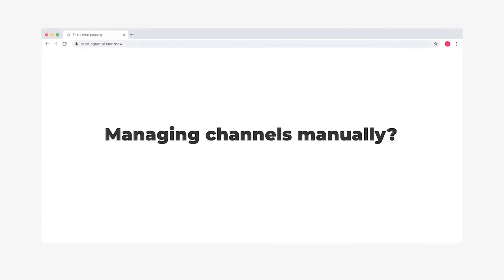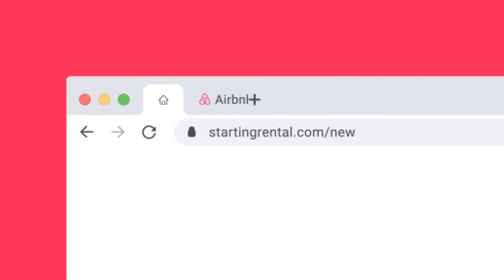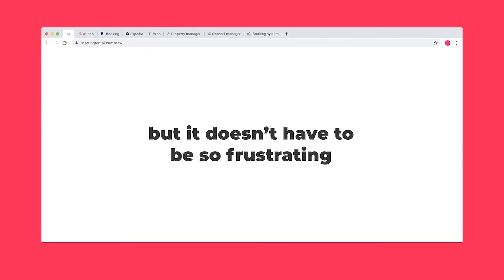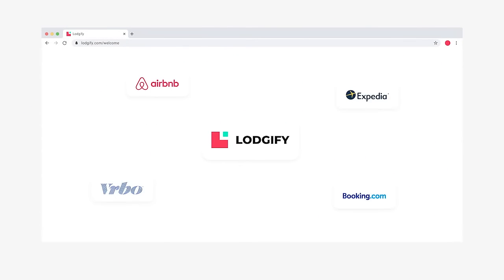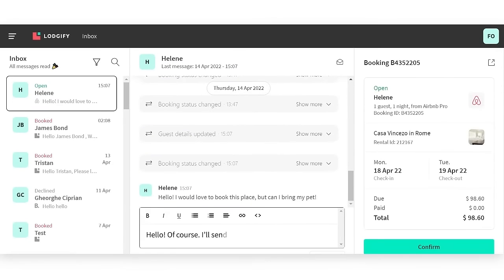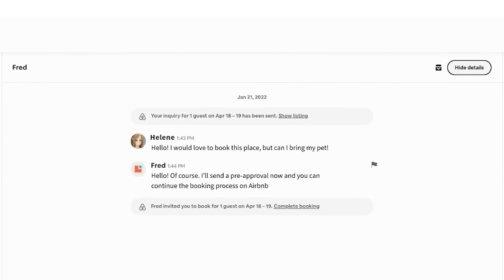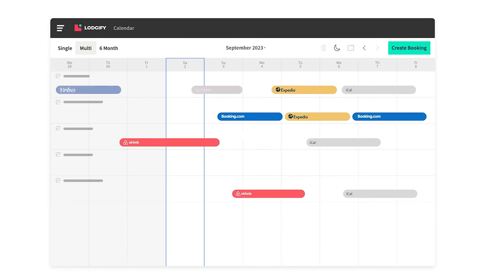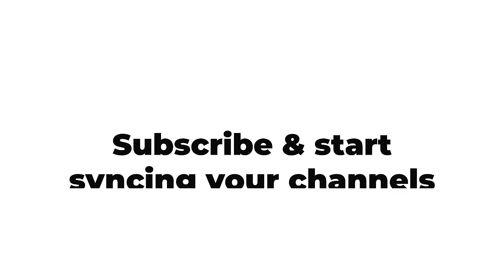Discover Lodgify's Vacation Rental Channel Manager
Discover the main features of our channel manager and how to use them.

Lodgify's all-in-one vacation rental software also comes with:
- Bookable Website Builder
- Property Management System
- Task & Cleaning Management
- Reporting